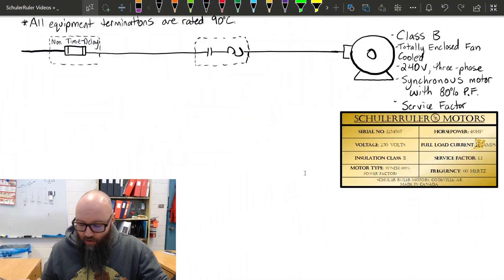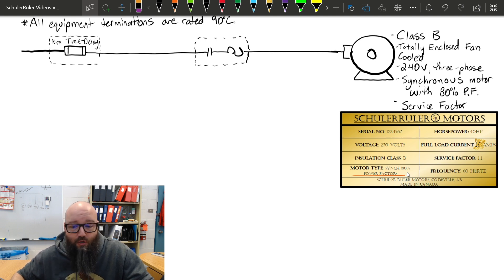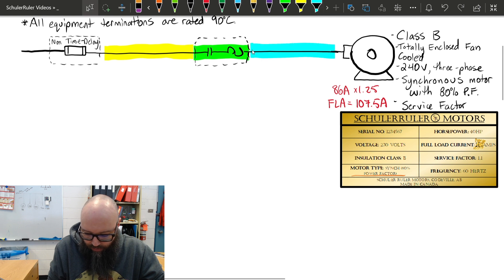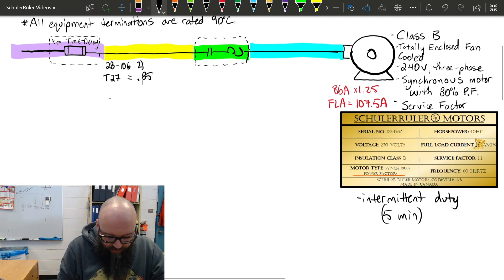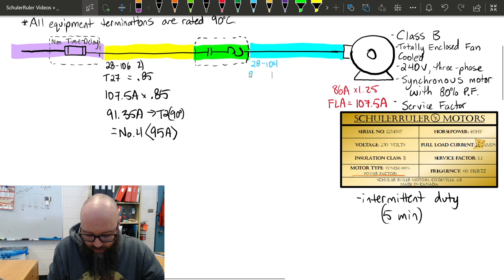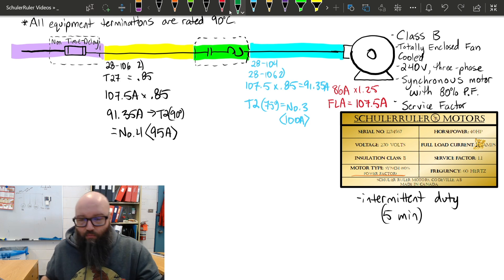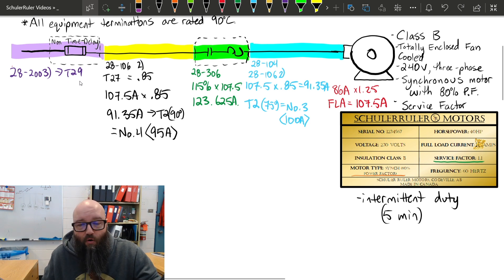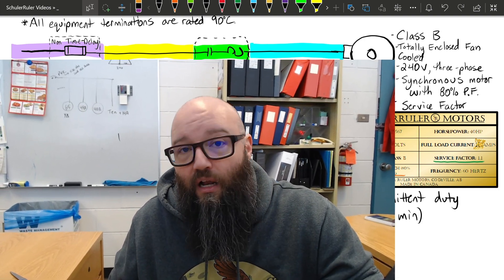Synchronous Motors Branch Circuits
Using the 2021 Canadian Electrical Code, we discuss how to calculate the branch circuit requirements for a Synchronous Motor.

This video is intended as an instructional academic aid, and not intended as a field "how to" guide. Please consult professionals, and your local jurisdictional authorities for further clarifications.